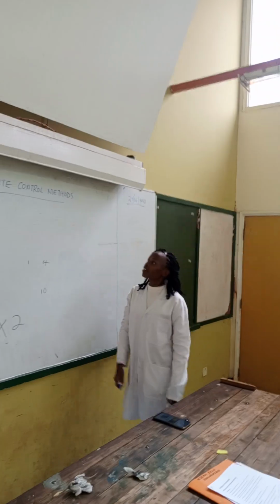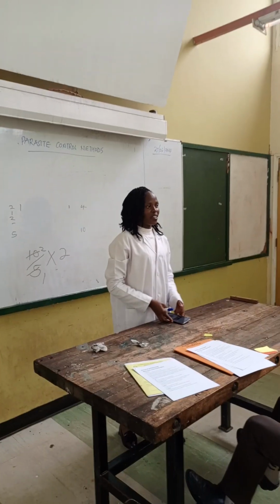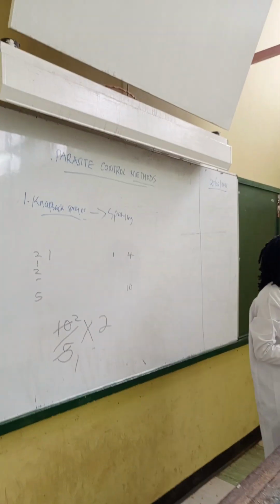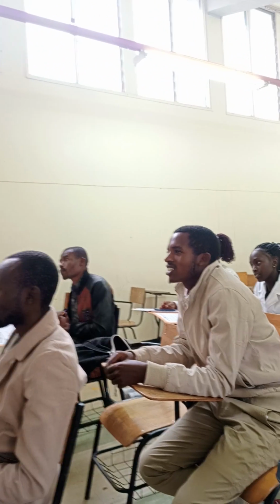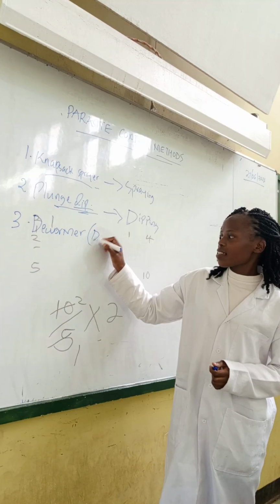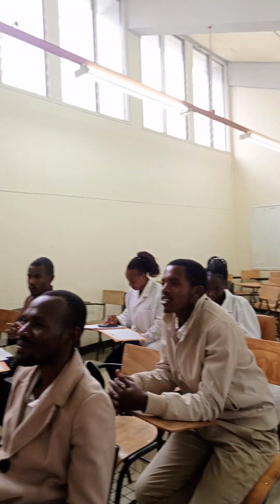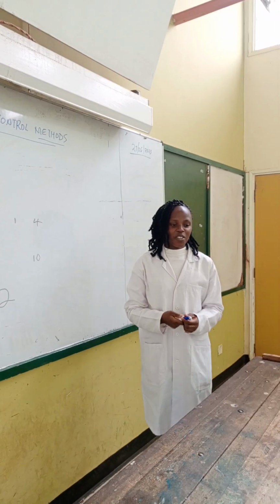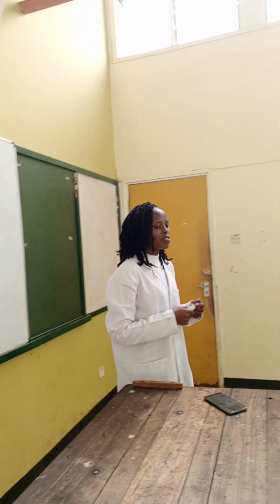27 June 2023